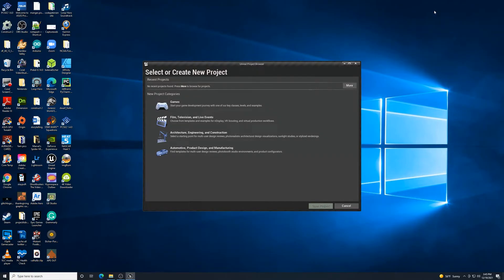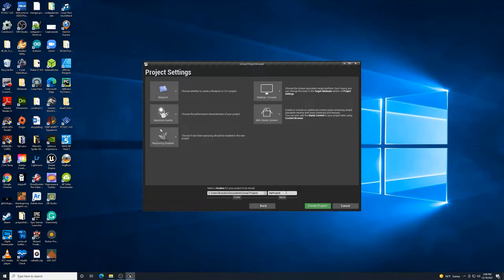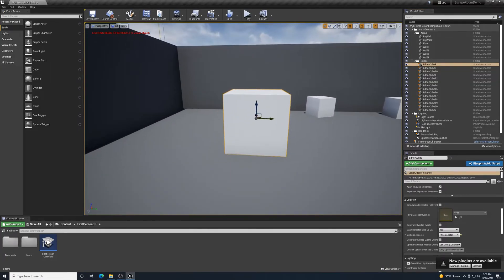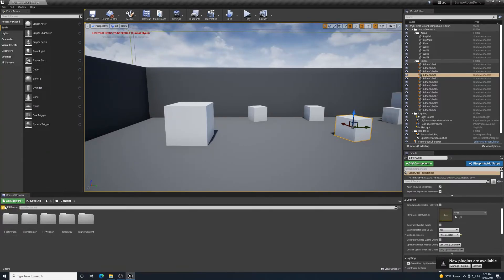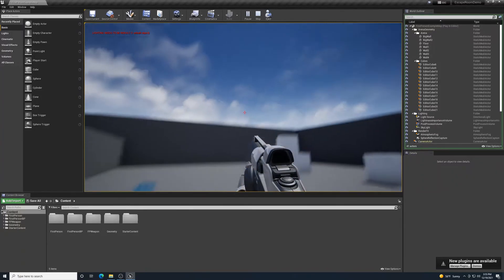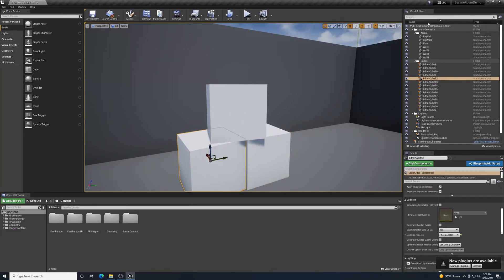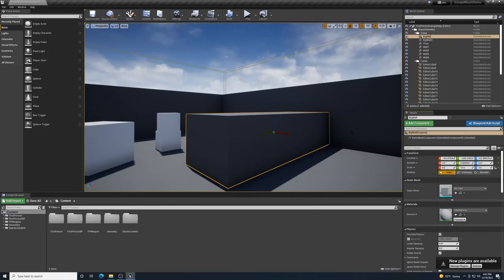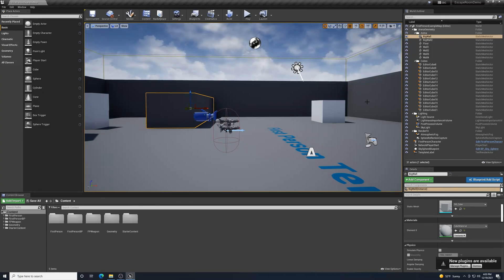Unreal Engine Basics 1: Template to Escape Room Introduction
We will learn basics of Unreal Engine by building an escape room.  This tutorial shows how to get started with an Unreal Engine template and navigating the interface.